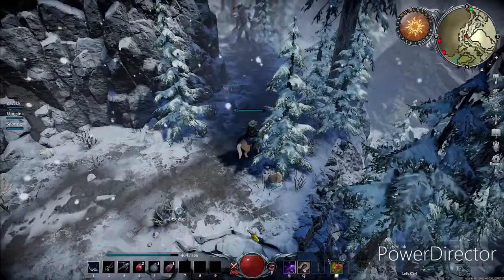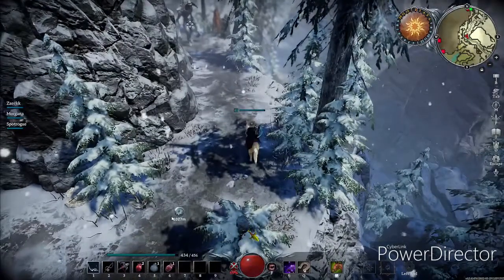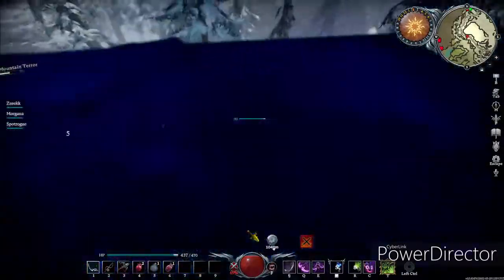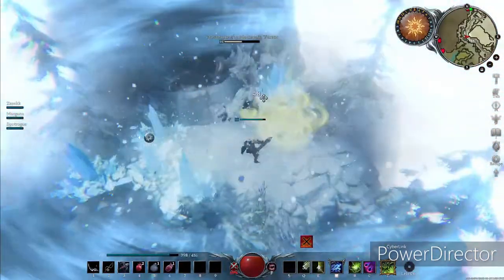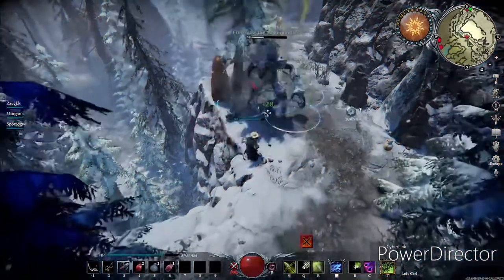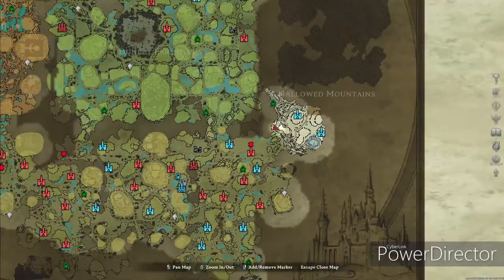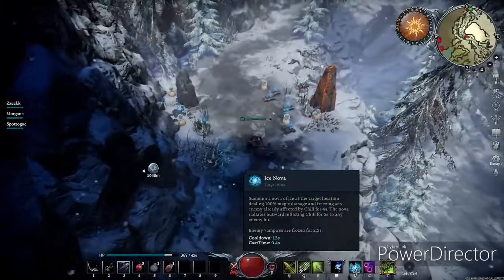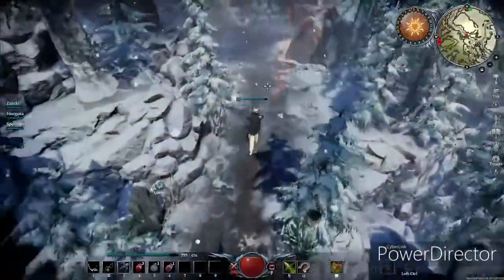Where to Find - Frostmaw the Mountain Terror Location and Fight - V-Rising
Bring a friend so he doesn't focus fire only you! That and 100% do not attempt in daylight, this boss chops trees better than Paul Bunyan